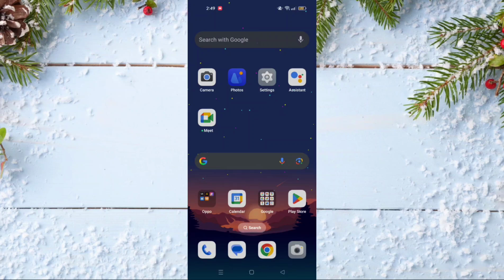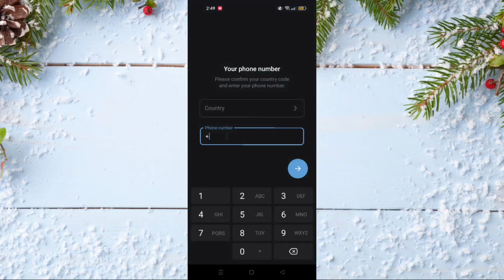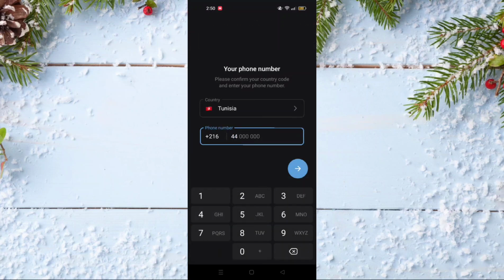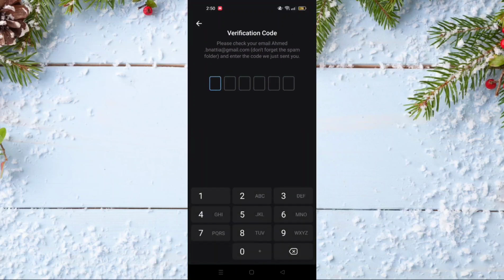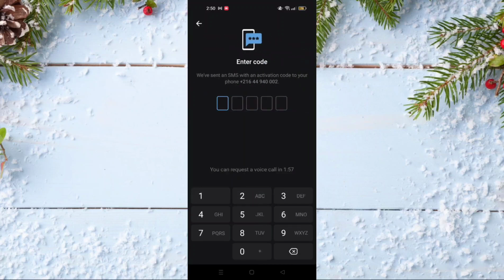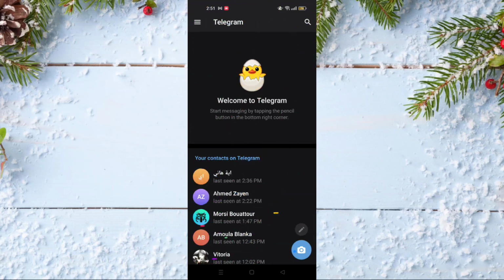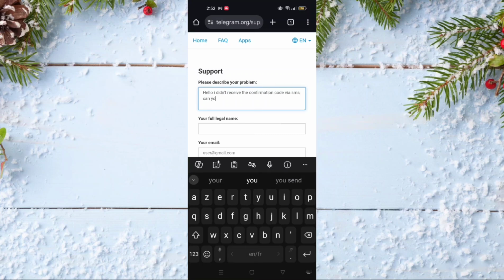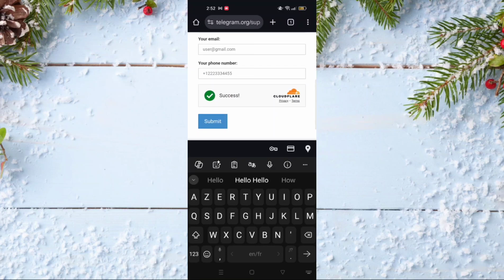How to Fix Telegram SMS Code Not Received (2025 Solutions)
📱 Not getting Telegram verification codes via SMS? This step-by-step guide shows you how to solve code delivery issues—whether codes are sent to the wrong number or missing entirely.